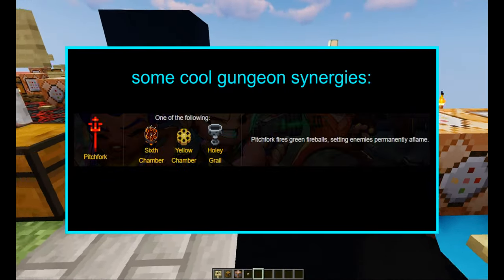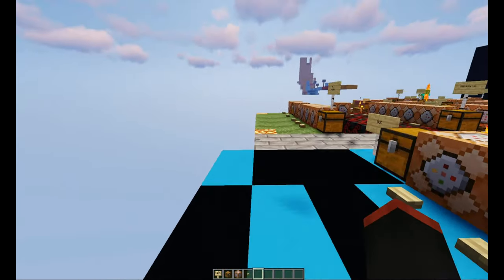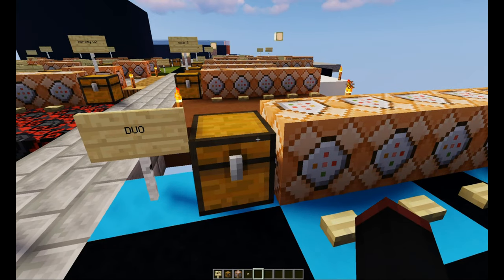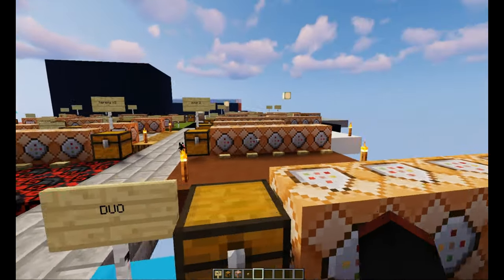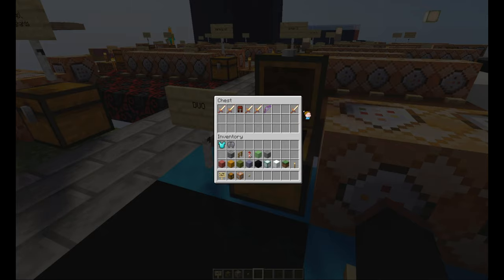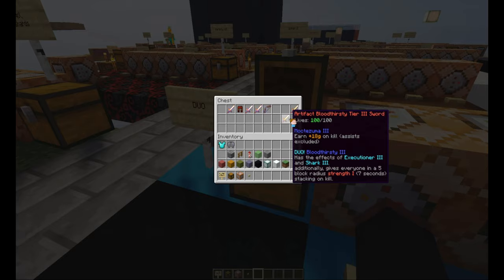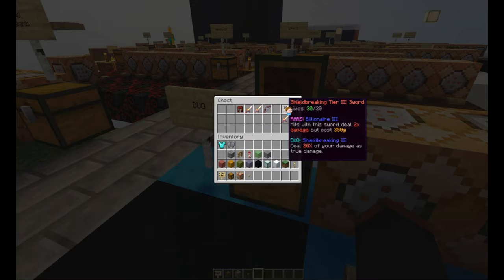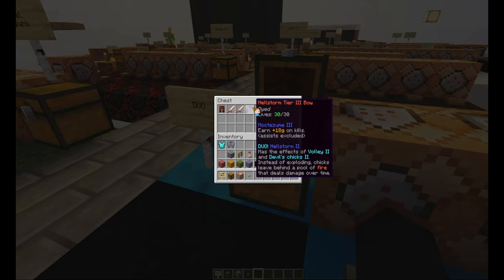pit idea: enchant synergies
- duos are enchants created by having two specific enchants on one item.
- this allows for op enchant combos to be nerfed, and gives weak enchants some spice.
- op enchant combos examples:
bill/ls
shark/exe
cf/soli
mlb/drain
pf/ls
bruiser/duel
etc.

Song:
DrayxMusic - Skyline